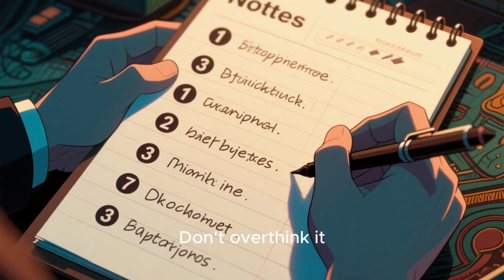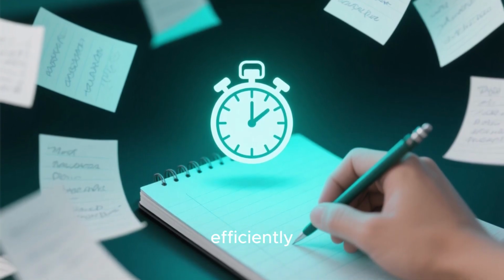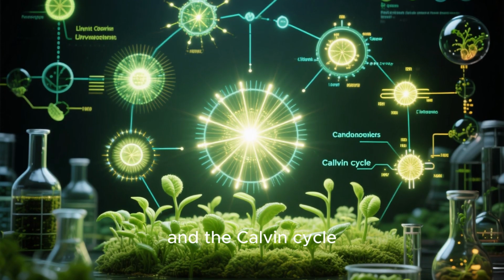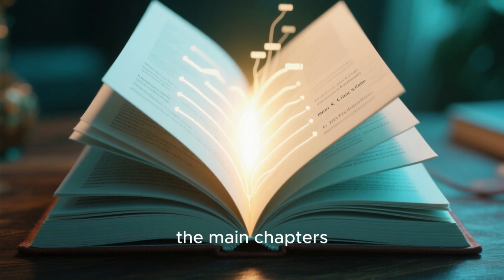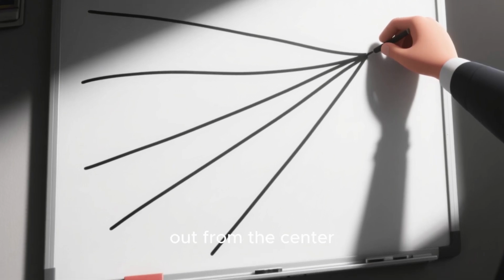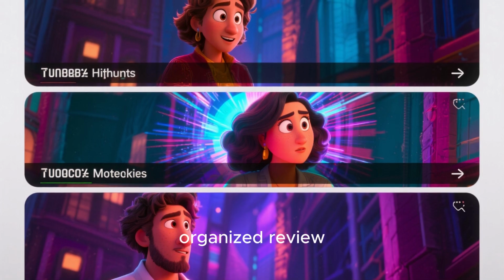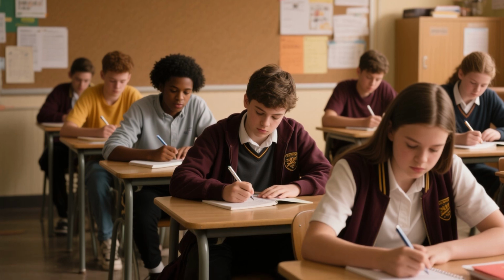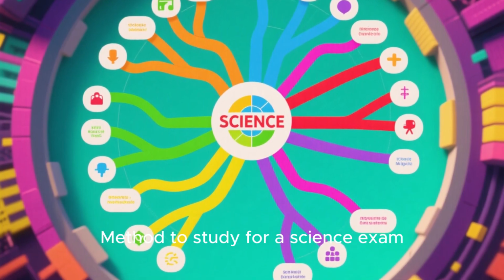The Art of Note-Taking: Master the Cornell Method, Mind Maps & Outlining for Success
Struggling with information overload? ✍️ Learn how to transform your notes from a messy jumble into a powerful tool for learning, memory, and productivity. In this comprehensive guide, we break down three of the most effective note-taking systems used by top students and professionals worldwide.

This video is your ultimate starter kit to systematic note-taking. We won’t just tell you what they are—we’ll show you how to use them, when to choose one over the other, and how to combine them for maximum impact.

The genius behind the page layout.

Step-by-step setup: Cues, Notes, Summary.

When to use it: Perfect for lectures, meetings, and textbook reading.

The active recall and spaced repetition superpower.

 Mind Mapping

Unlocking your brain's visual and creative side.

How to build a mind map from a central idea.

When to use it: Ideal for brainstorming, connecting complex ideas, and creative projects.

Software vs. hand-drawn tips.

 The Outline Method

The king of structure and hierarchy.

Simple rules for indents and bullet points.

When to use it: Best for fast-paced, linear information (like this video!), writing drafts, and organizing clear procedures.

Quick Comparison Table: Cornell vs. Mind Map vs. Outline.

Matching the method to your goal: Memorization vs. Creativity vs. Clarity.

Pro Tip: How to hybridize methods (e.g., Outline your lecture, then Cornell-review it).

Your Action Plan & Next Steps

The one thing to try this week.

Recommended tools (digital & analog).

💬 JOIN THE CONVERSATION:
Which method are you excited to try? What’s your biggest note-taking challenge?